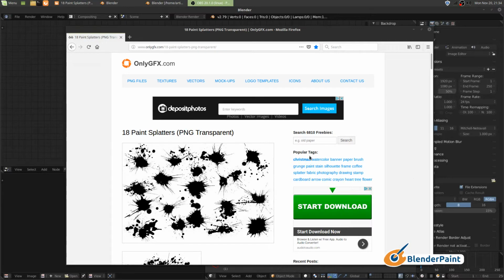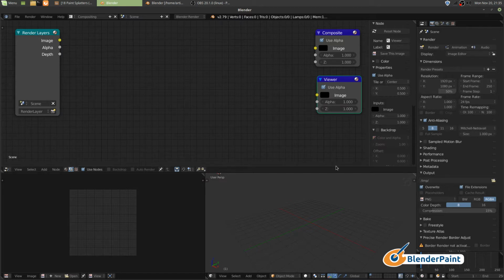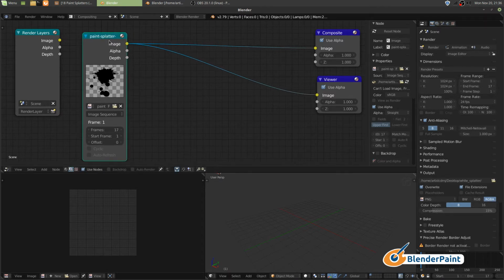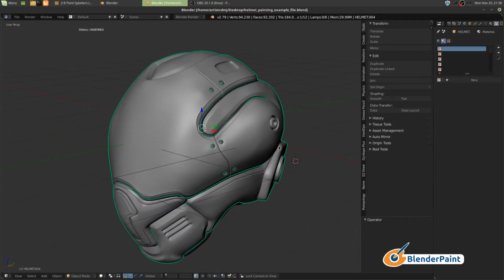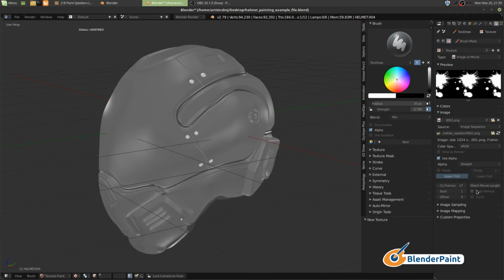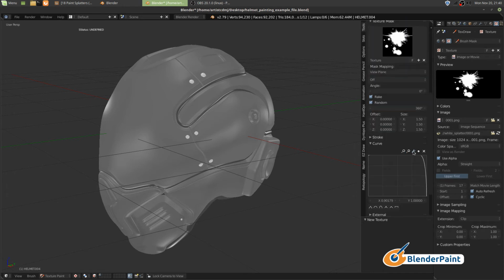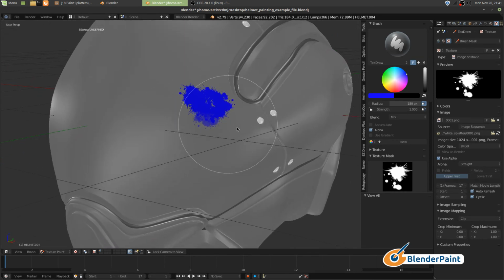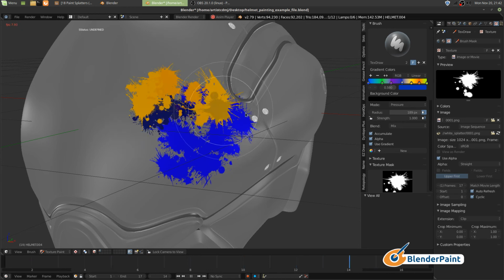splatter paint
From a few images of paint splatter from the internet, we get a nice little fun colored splatter on a 3d model using the image sequence as a brush mask texture that plays in the time line.

We also use the compositor to adjust the images and convert them into a similar size across the sequence.